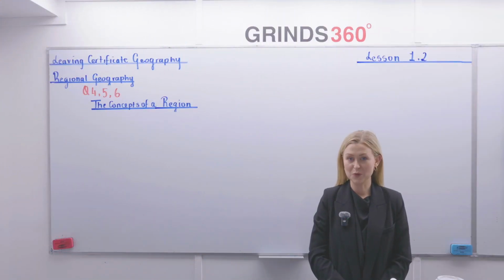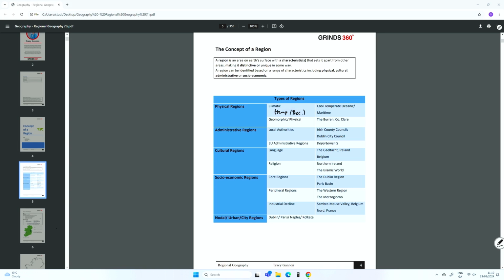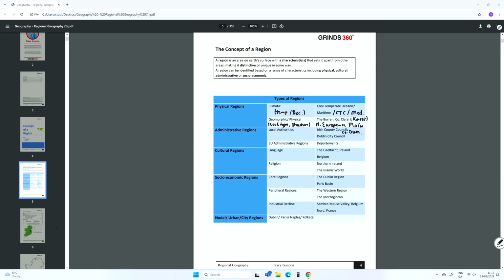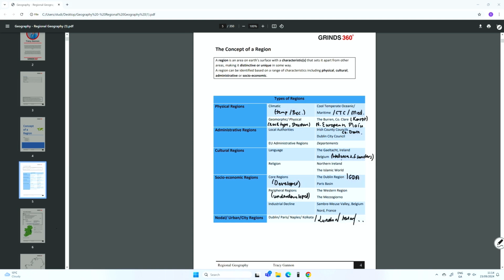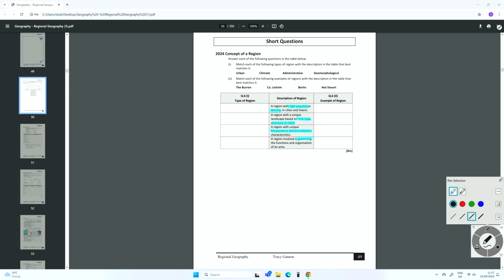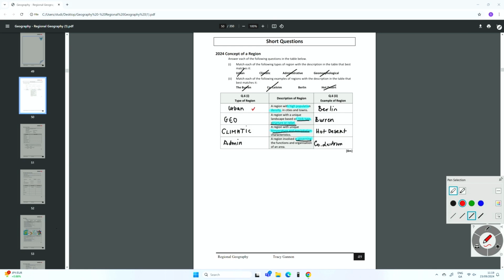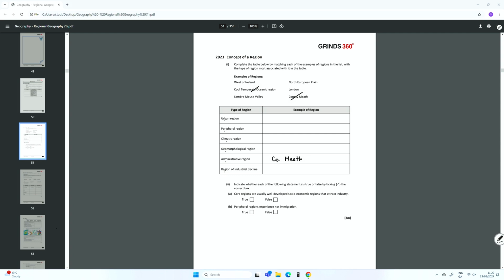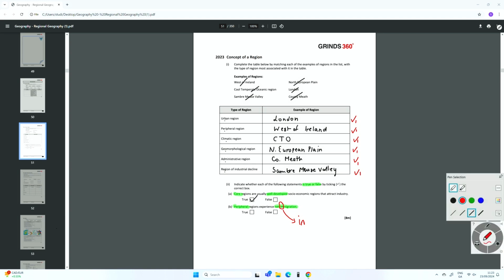Leaving Cert Geography | Core Regions | Types of Regions